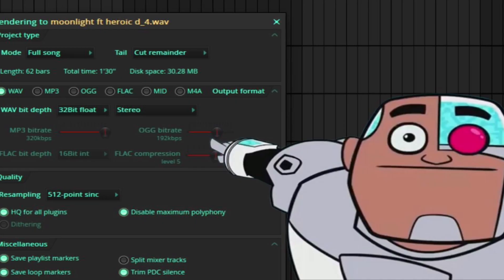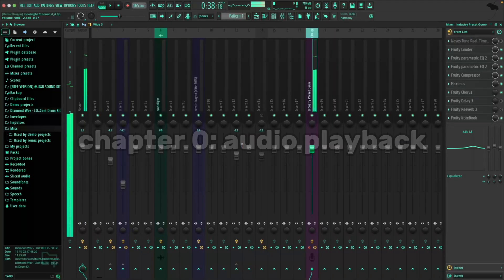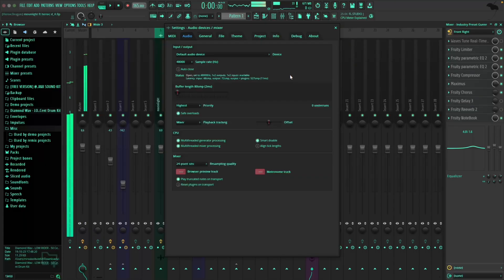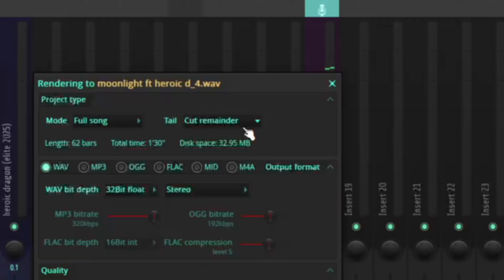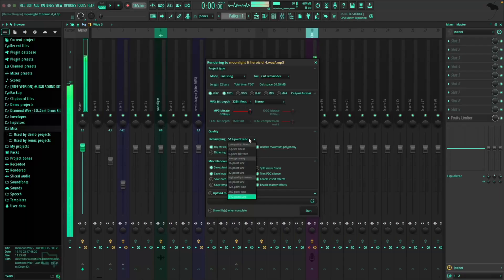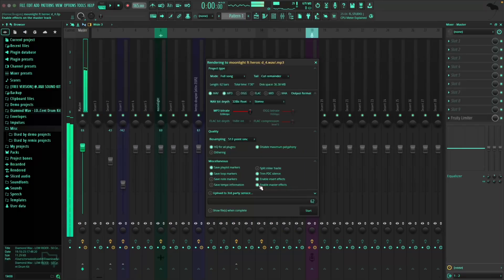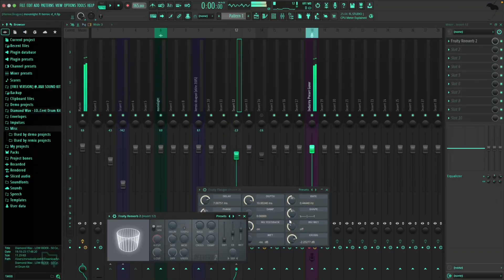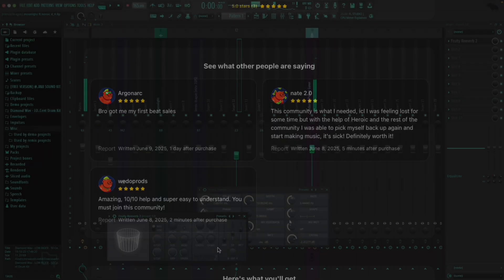guys, look! here's how to get the best export settings in fl studio 21